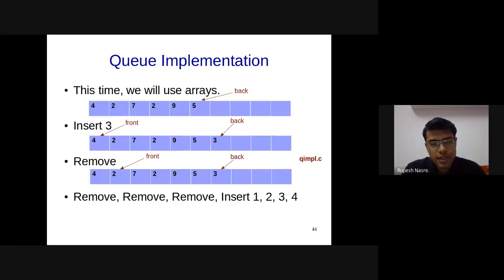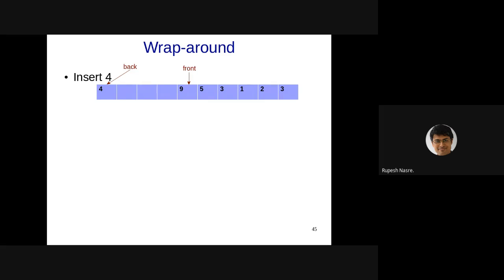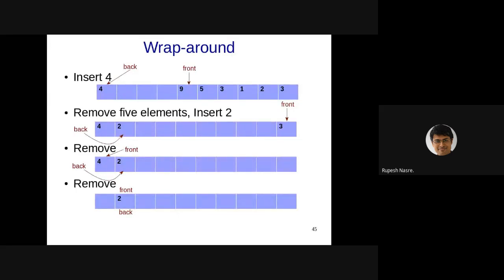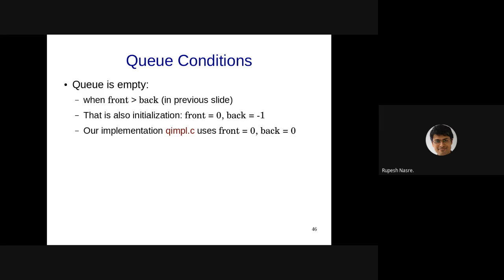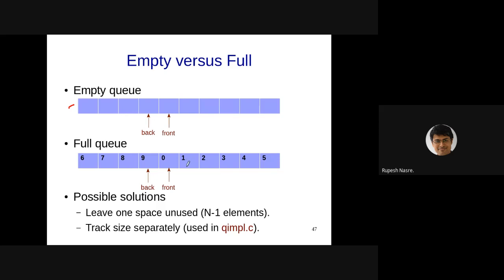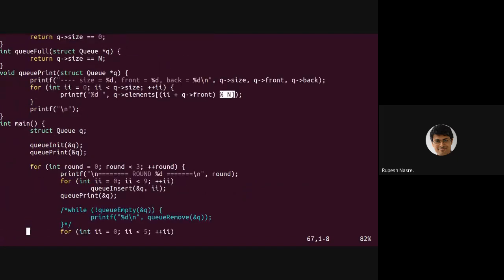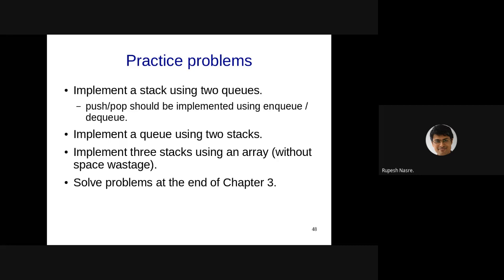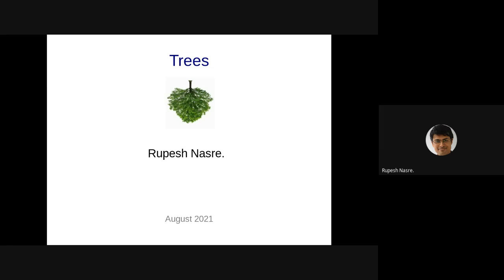PDS: L24: Queue Implementation with Arrays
SALMAN MUHAMMED ASLAM me16b163: 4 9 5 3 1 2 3, if circular
SALMAN MUHAMMED ASLAM me16b163: Shift elements?
Naimisha ae19b018: N-(front-back) ?
Shania Mitra ch18b067: if front[back: back - front + 1
if back[front: N - front + back +1
SALMAN MUHAMMED ASLAM me16b163: 4 2 3
Anish Kumar ep18b002: 4 2 ______3
Shania Mitra ch18b067: What happens to front and back if we remove 2?
Shania Mitra ch18b067: queue is full
Abhishek Kumar Raj bs18b010: we can check full by maintaining a spearate varaible size if size is 0 means it is empty
B V Murari mm18b015: back and front will be adjcent, and both back and front will contain values and also both adjacent to back and front will contan values
B V Murari mm18b015: ok sir, can u also repeat this method on slide
B V Murari mm18b015: ok sir
Anish Kumar ep18b002: ok sir
Anish Kumar ep18b002: yes
Naimisha ae19b018: Get into a stack and pop into other stack - for queue implementation?
B V Murari mm18b015: while popping insert all elements to a second stack and pop fron second stack for all pops untill second stack becomes empty, if inbetween push isthere then do it in stack 1
B V Murari mm18b015: sir how to look at worst time complexity in this case 2 stacks for one queye
B V Murari mm18b015: yes sir
Rupesh Nasre.: for each node i
Rupesh Nasre.: for each neighbor(i)
Rupesh Nasre.: perform some O(1) operation
Abhishek Kumar Raj bs18b010: sir what is need of implemention of  stack  using queue ?does it relate to any real life application?
Naimisha ae19b018: Also, regarding the question on how to differentiate empty/ full queue, can we set flags at few places?
Like, if we are setting a flag as a pointer which points to pos 0 and initially flag-]val =0
If both flag is 0, and front = back, then empty queue.
If flag is 1, and front = back, then full queue.
Naimisha ae19b018: Can we have something like this? Or won't it work?
Anish Kumar ep18b002: Sentinel is something like a flag right?
Naimisha ae19b018: Is sir audible?
B V Murari mm18b015: yes you are
SALMAN MUHAMMED ASLAM me16b163: Sir is
Rupesh Nasre.: In case I am not audible, the lass is over.
SALMAN MUHAMMED ASLAM me16b163: Sir tomorrow is Wednesday's timetable right?
SALMAN MUHAMMED ASLAM me16b163: Oh okay
SALMAN MUHAMMED ASLAM me16b163: Thank you